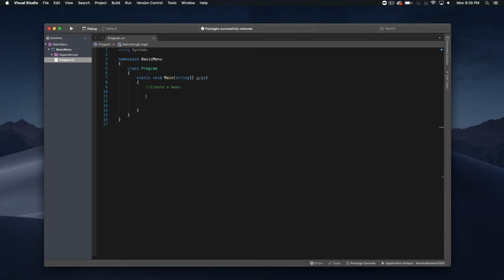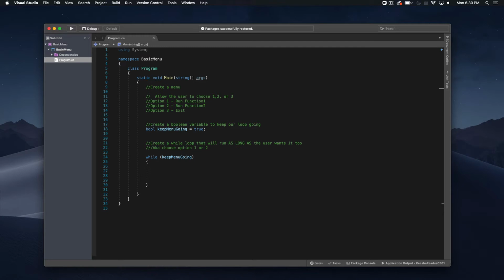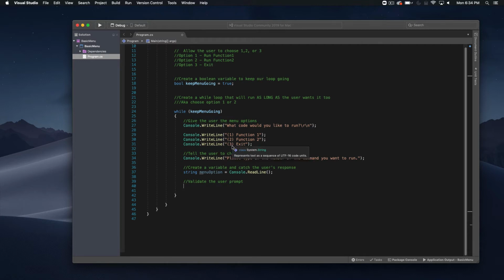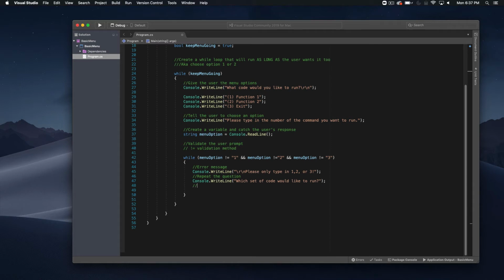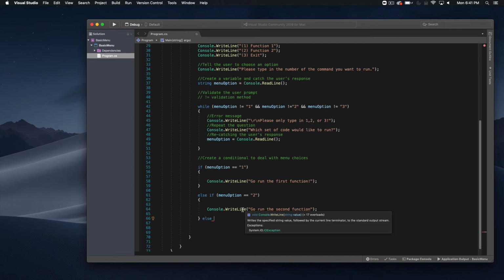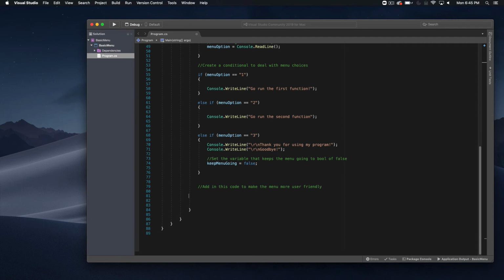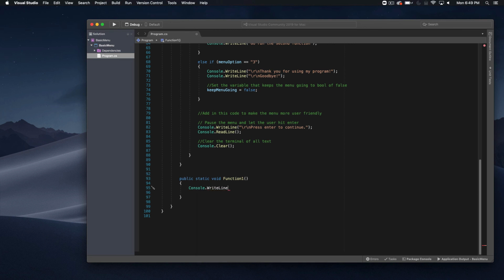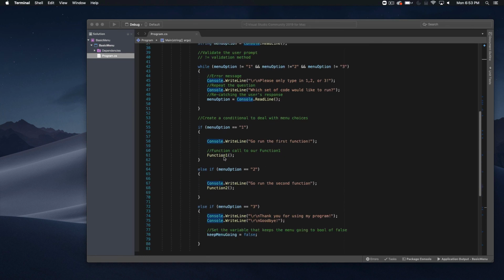ITD2 Creating A Basic Menu